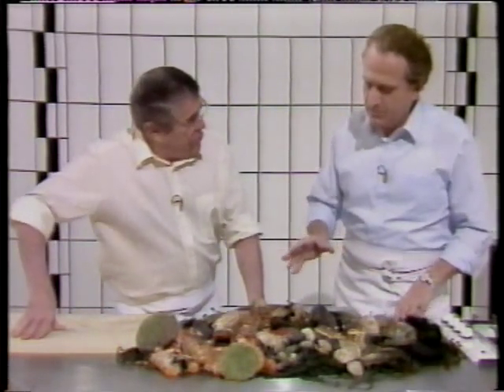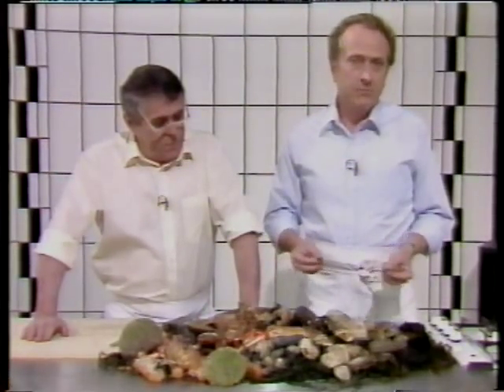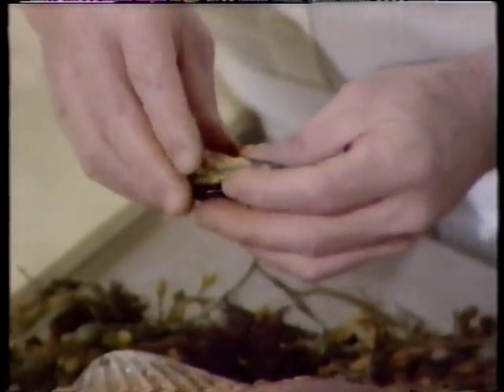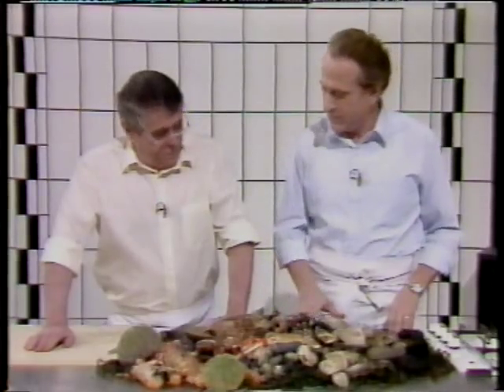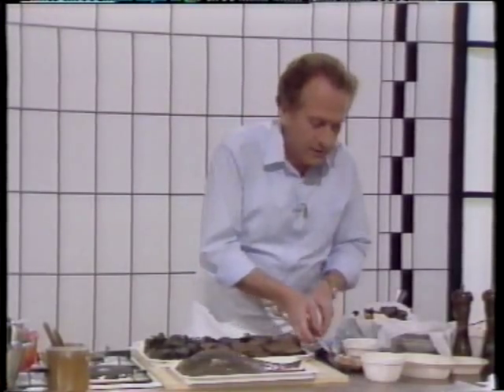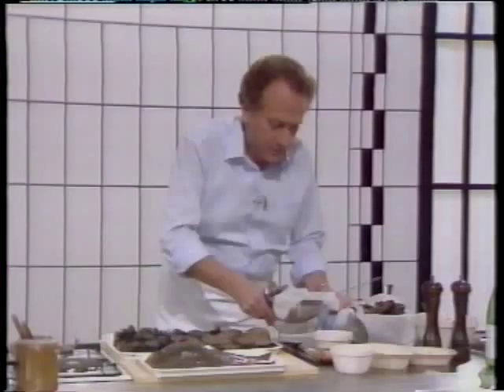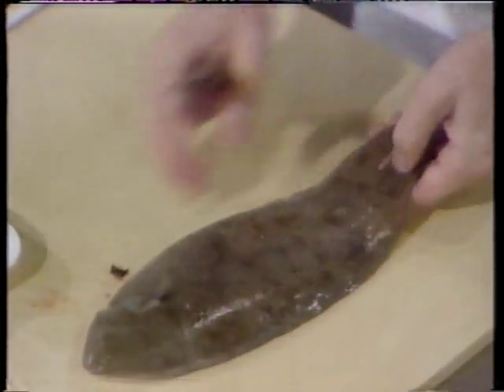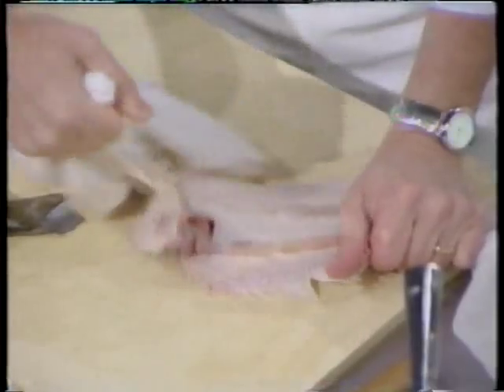The Roux Brothers - Shellfish 2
Old BBC series from the 80s featuring the Roux Brothers. Episode 6 covers shellfish.